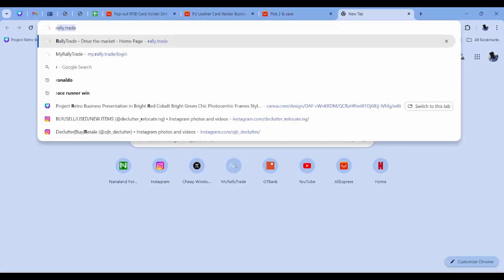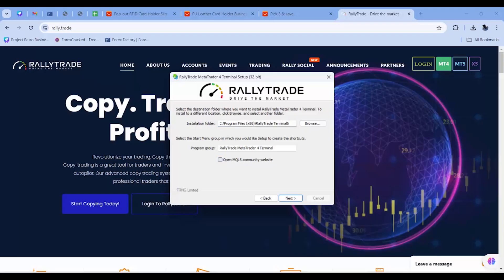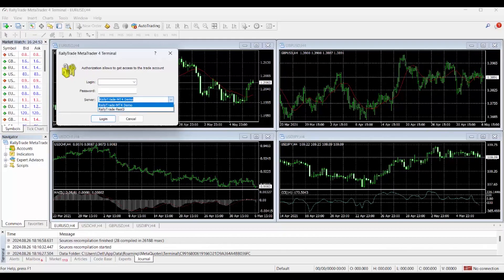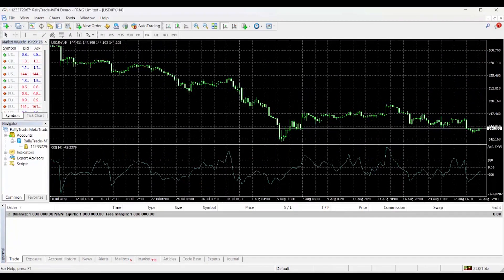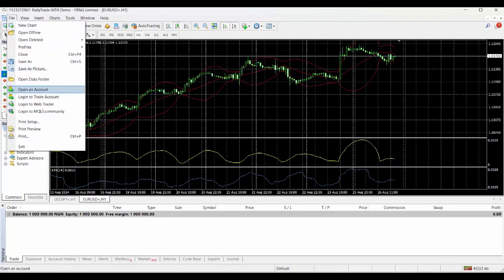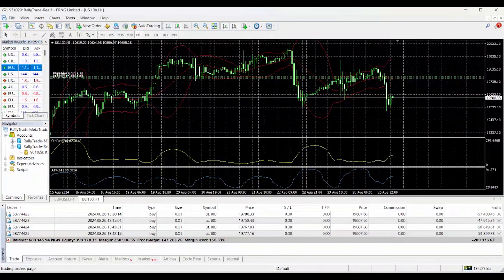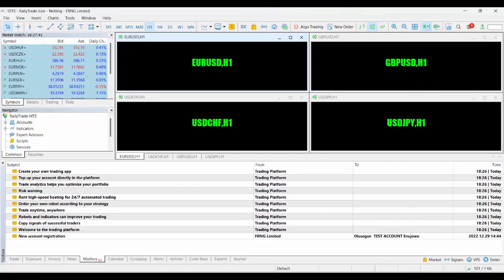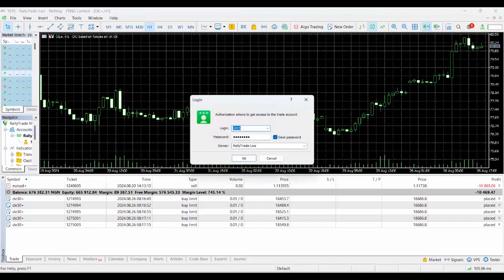How to Setup MT4 & MT5 on Laptop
In this video, you will learn how to down and install the MT4 & MT5 from the RallyTrade website and install on your laptop. The MT4 & MT5 gives you access to the financial market to place trades and make profits. Enjoy!